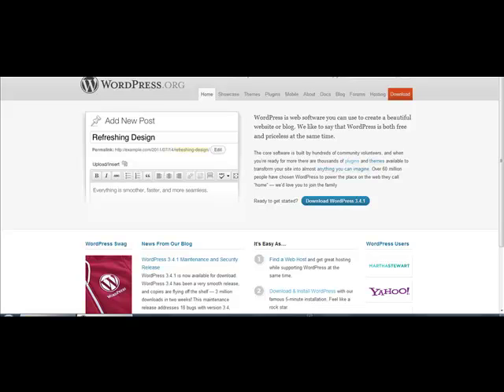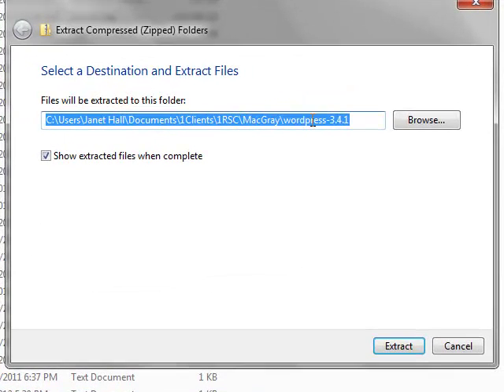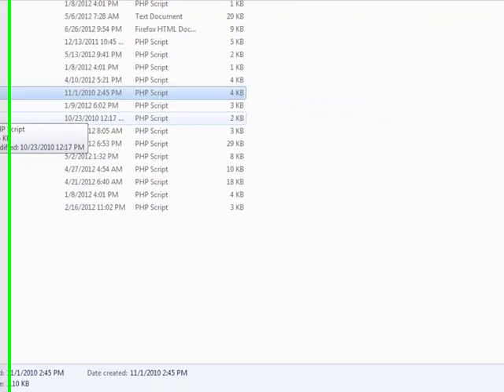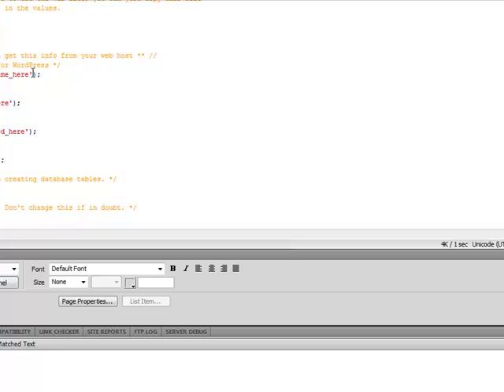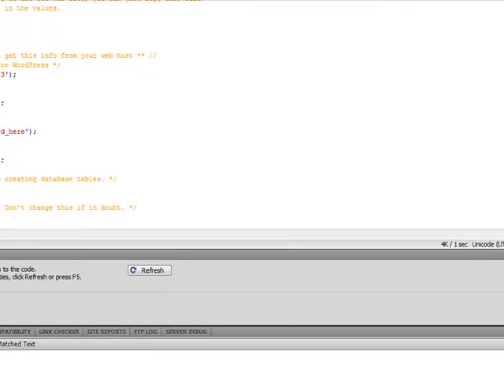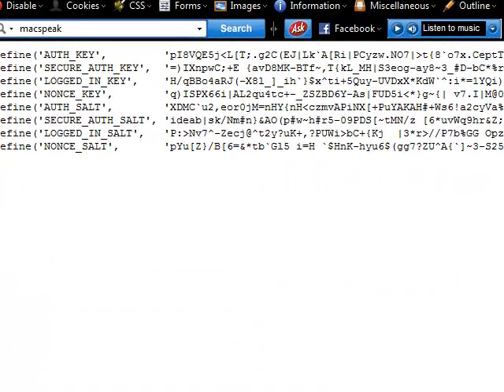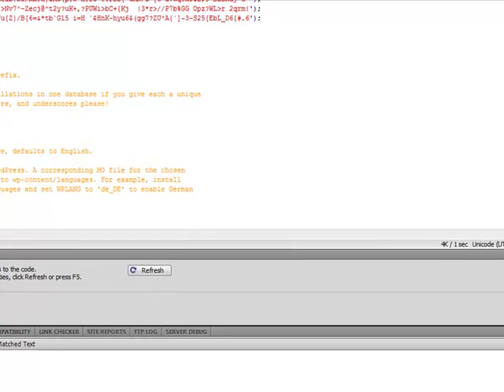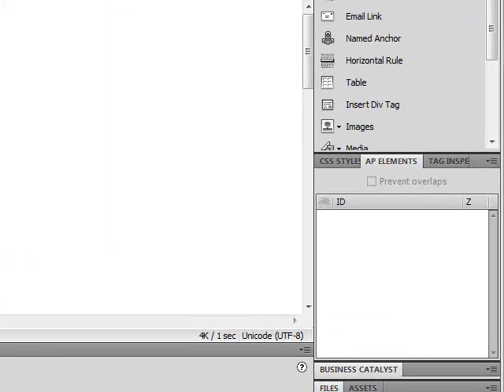EditConfigFileofWP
Install a secure version of WordPress by manually installing it on your server. This means you first will need to edit the wp-config-sample.php file. This video shows you how to edit the wp-config-sample.php file and then save it as wp-config.php. Instructions on how to add your database name, user name, password, salt key, and table prefix.  With WordPress and computer trainer Janet Hall of